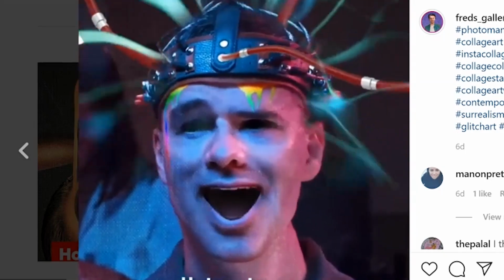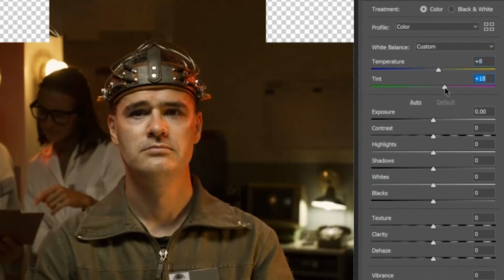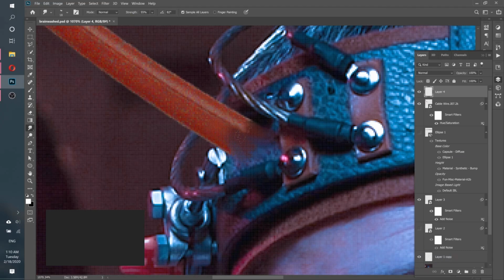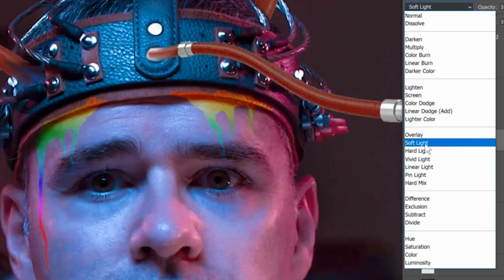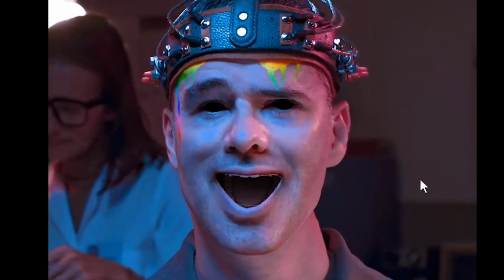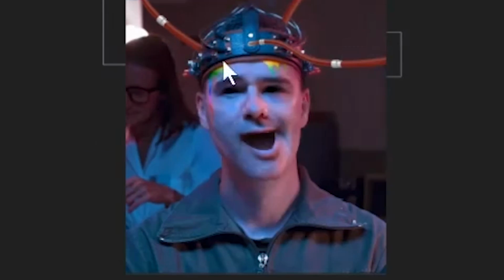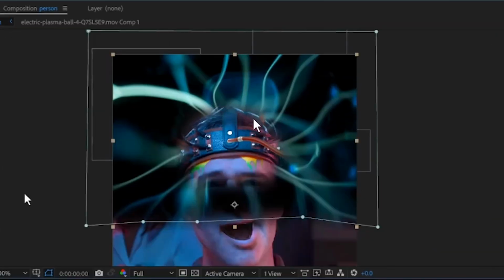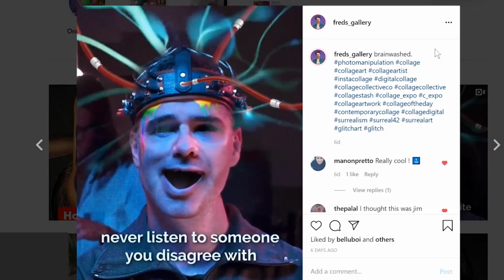"Brainwashed" Animated Artwork using Mug Life - Lazy Tutorial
How are you my dear Photoshop Magicians? In this video we will go through the quick process of animated artwork using Photoshop, MugLife and After Effects. It is a very creative artwork with advanced animations.

You will learn:
- how to use MugLife
- how to animate any face using MugLife
- how to use puppet pin tool in after effects
- how to combine photoshop, after effects and MugLife

This video was inspired by Ian Hubert who started creating Lazy Tutorials for Blender

The tutorial is made in Photoshop 2020